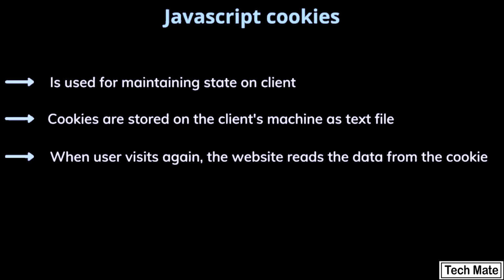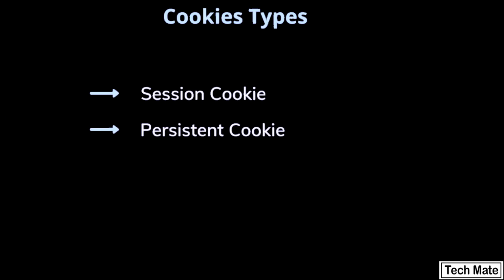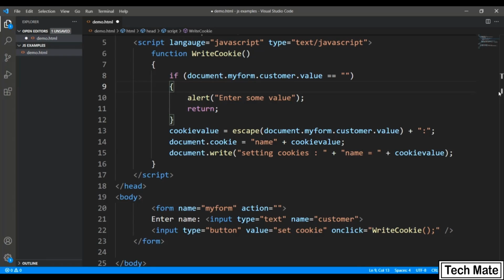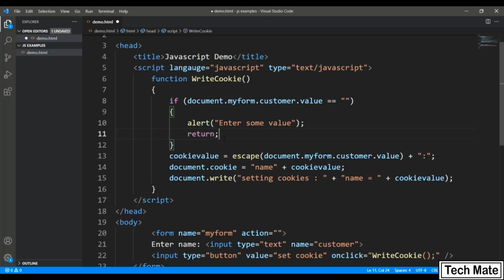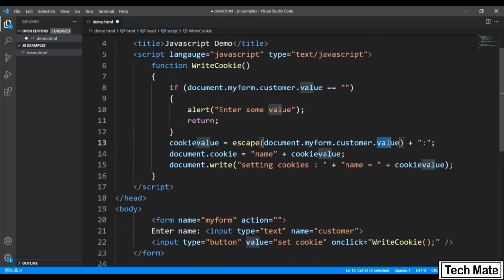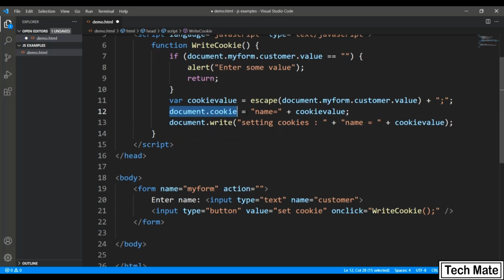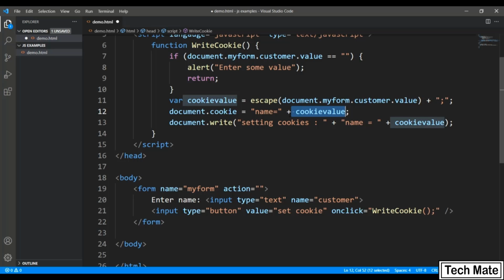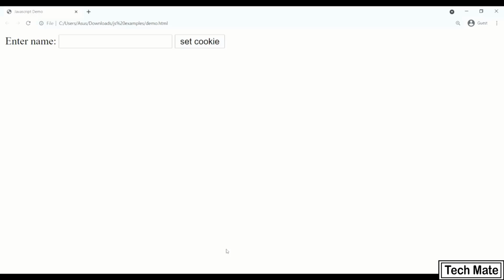10. Learn JavaScript - JavaScript Cookies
Learn JavaScript - JavaScript Cookies